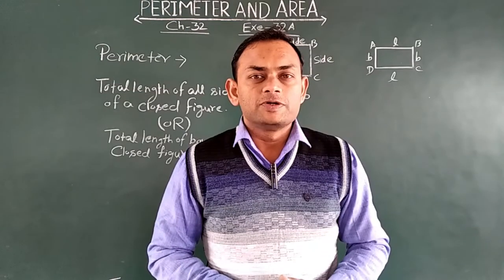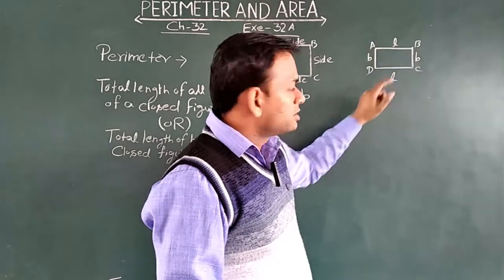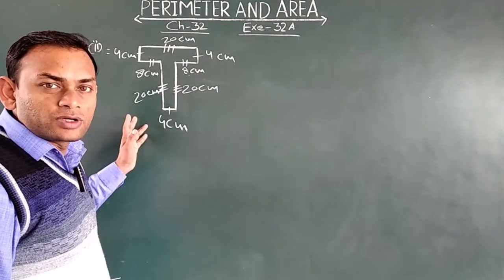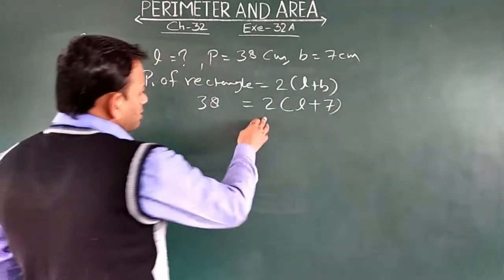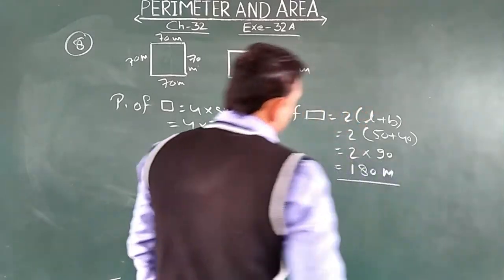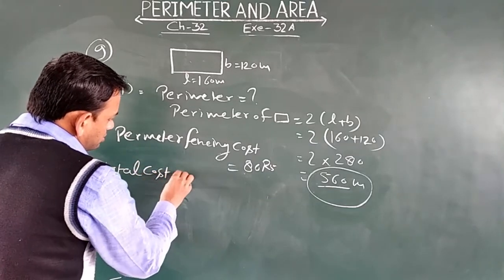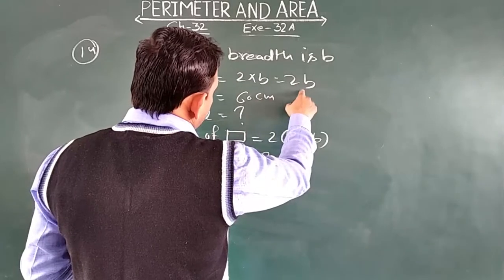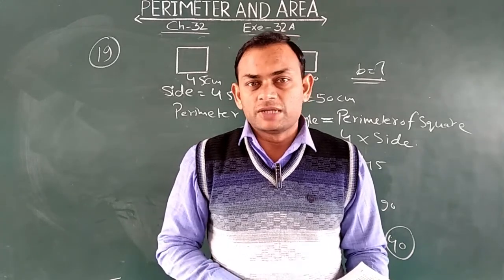PERIMETER AND AREA: Chapter-32(Exe-32A)